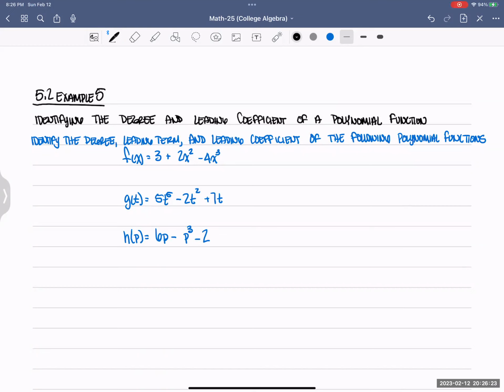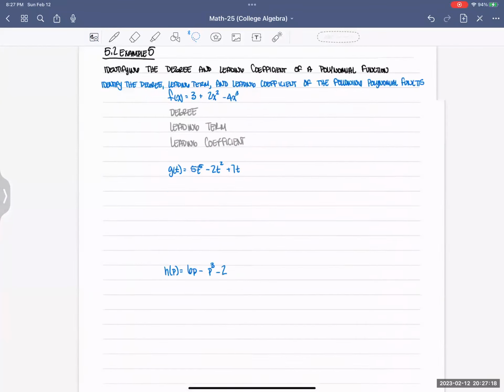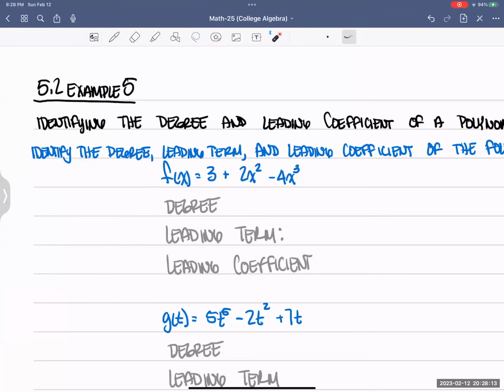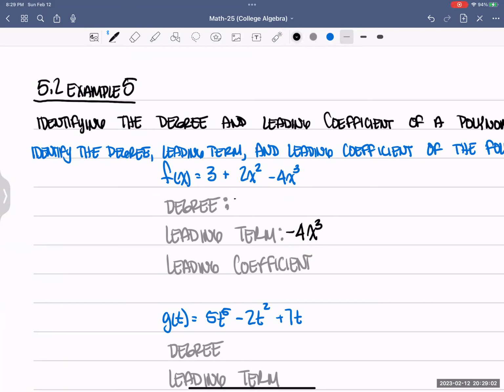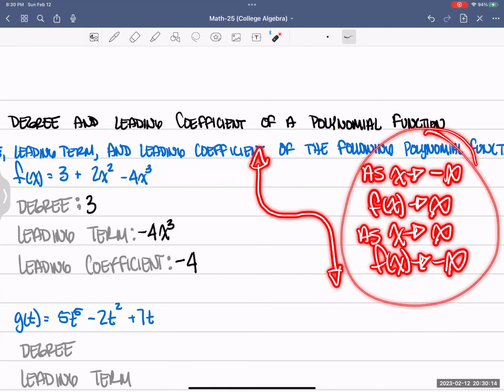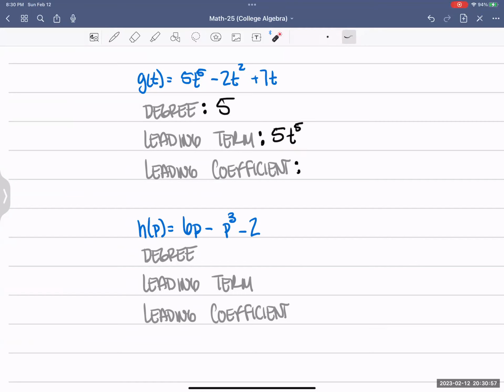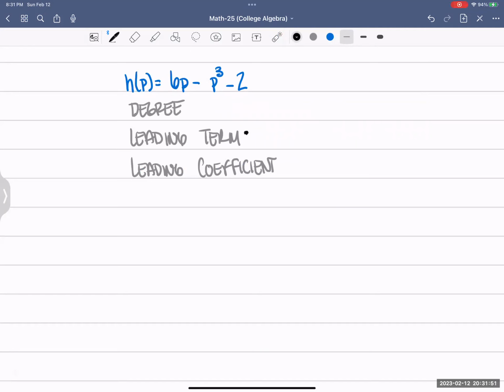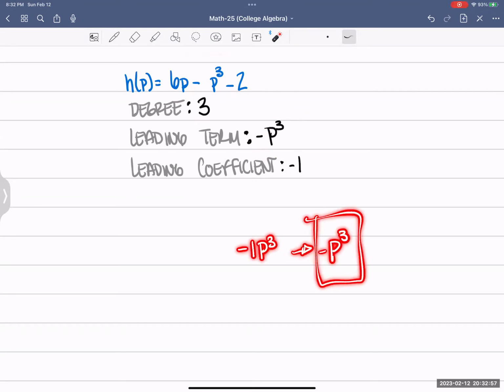Chapter 5 Section 2 Example 5